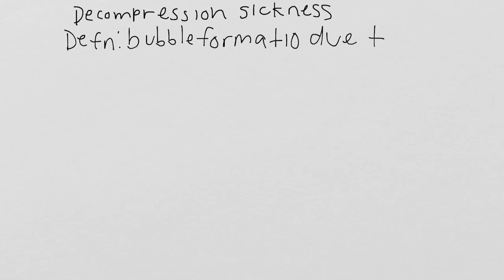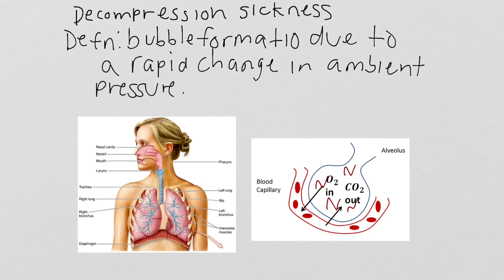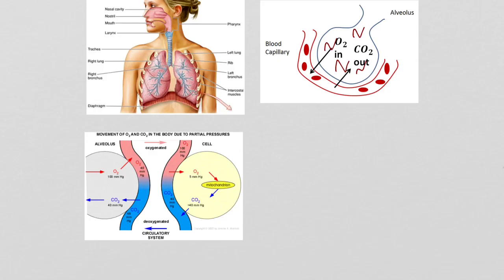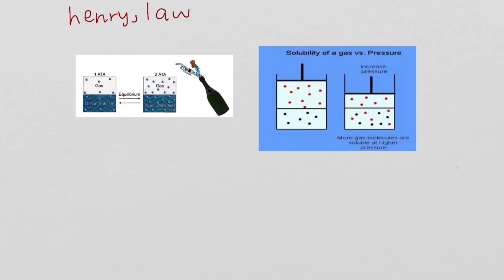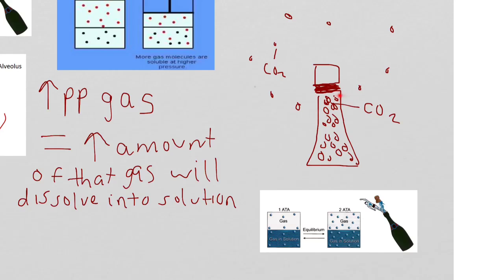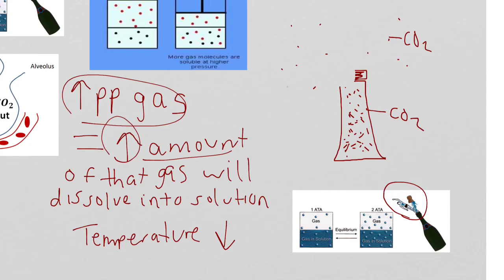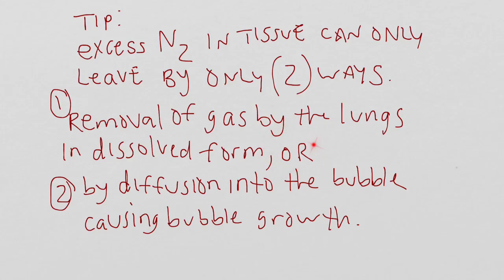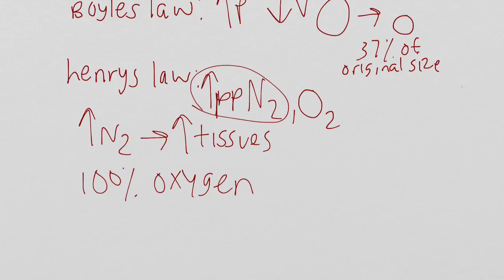Decompression sickness (PART 1)